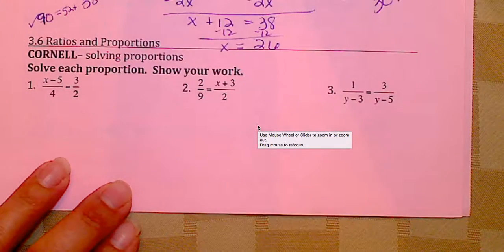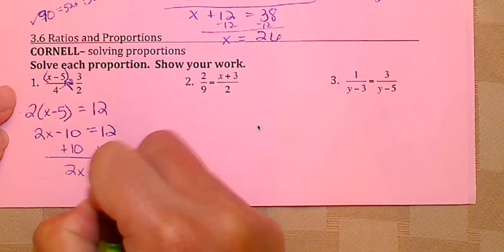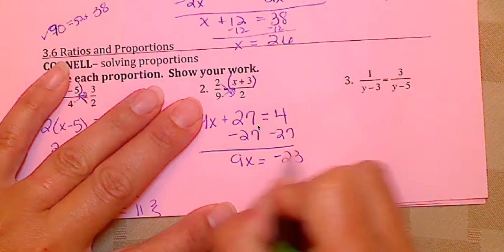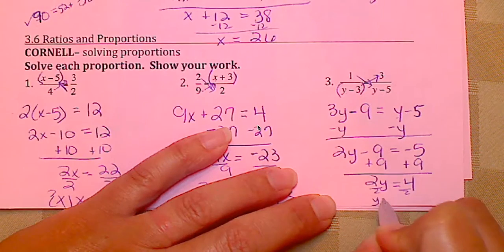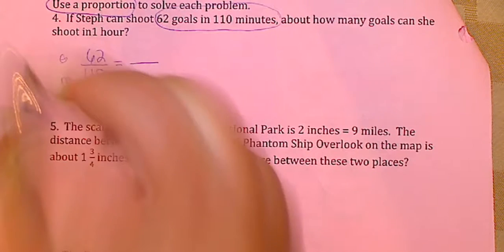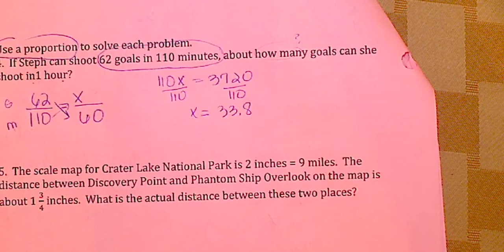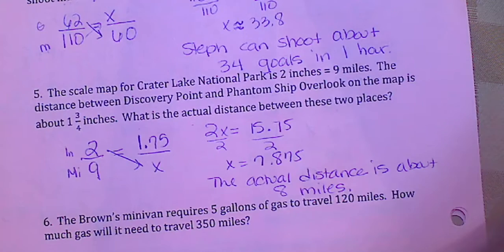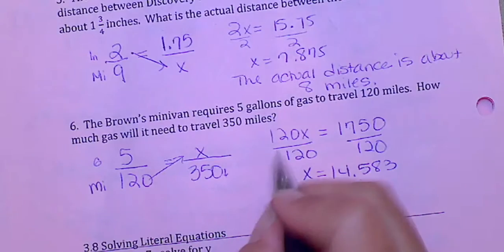3.6 Notes Algebra Proportions